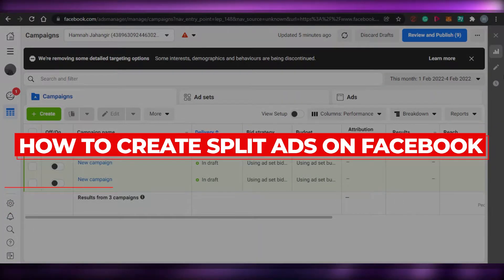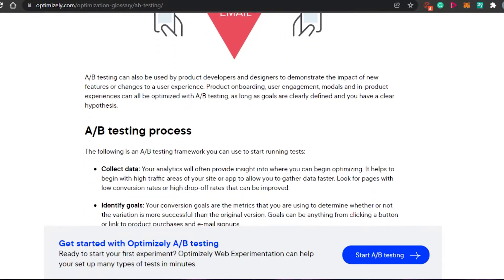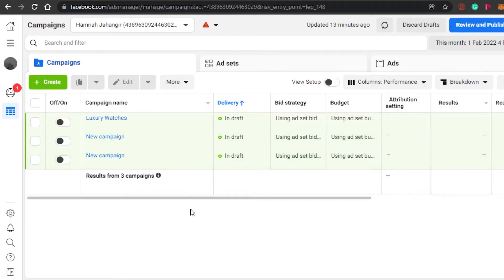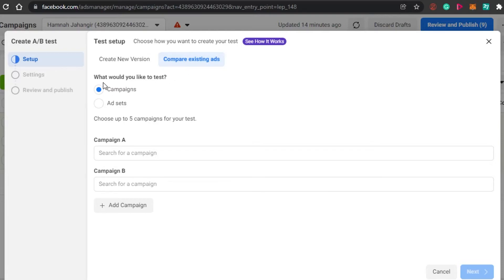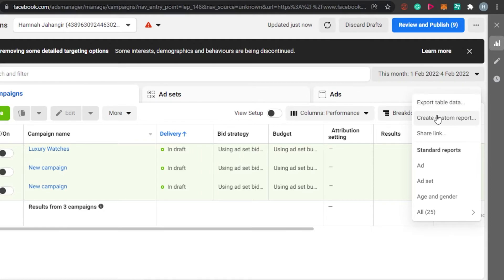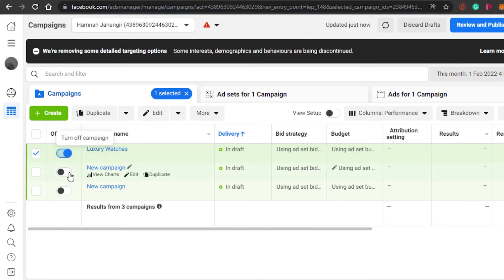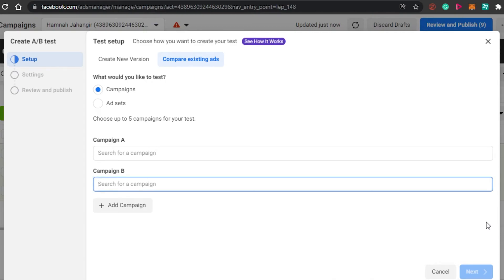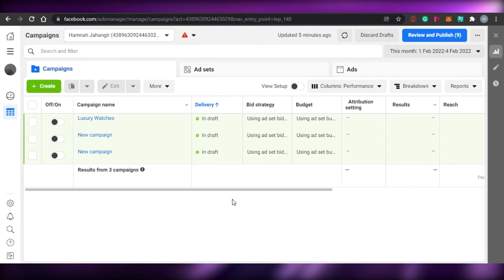A/B Testing Facebook Ads 2024 | How To Split Test Facebook Ads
In this video I show you How You can Create Professional A/B testing Ads on Facebook in 2024 as a Beginner to help you get the better results and Analyze your campaigns better.